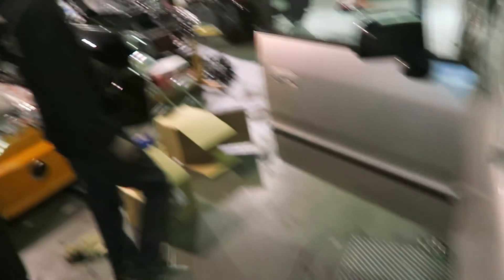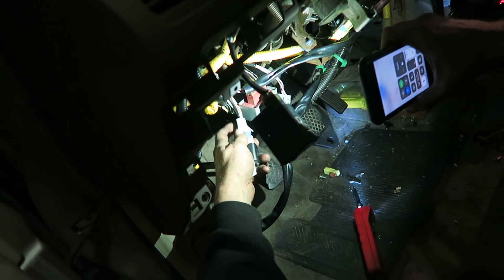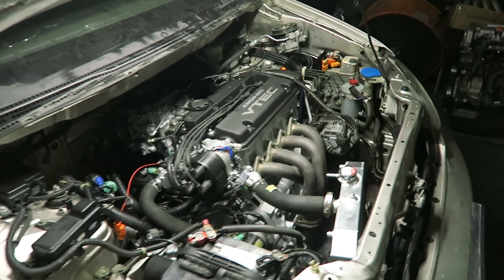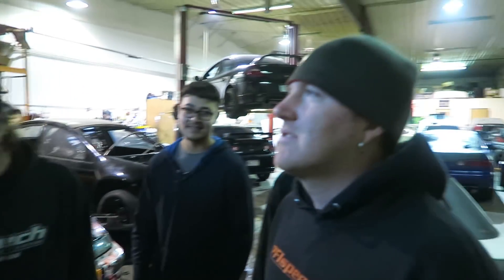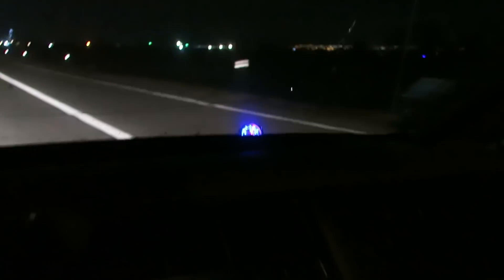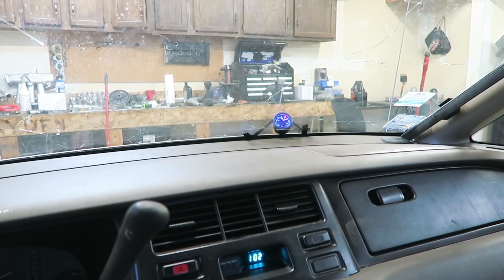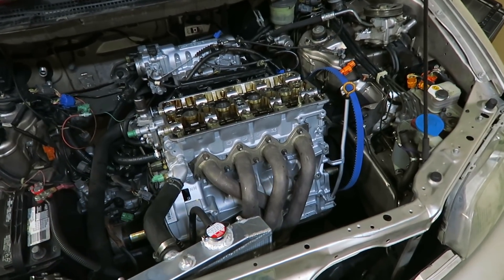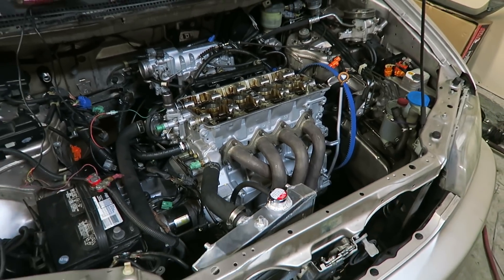Minivan is Already on the Dyno?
PFISpeed

Street2track.net

Huxracing.com